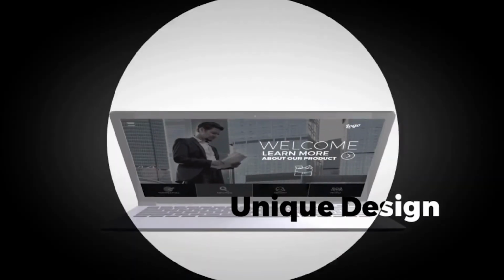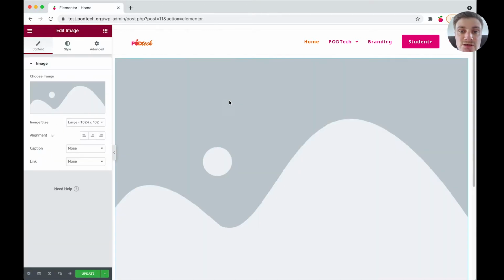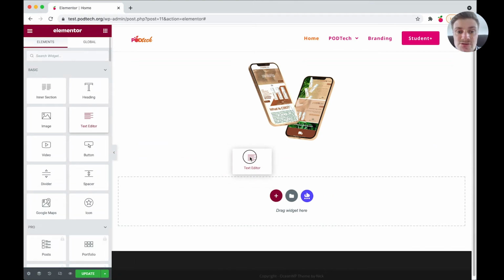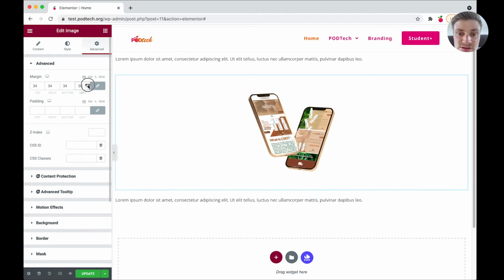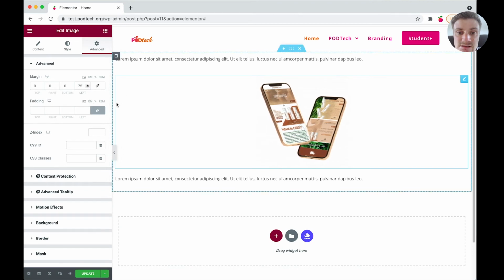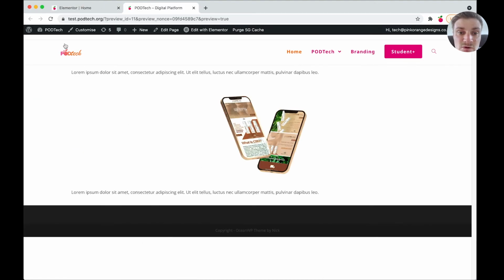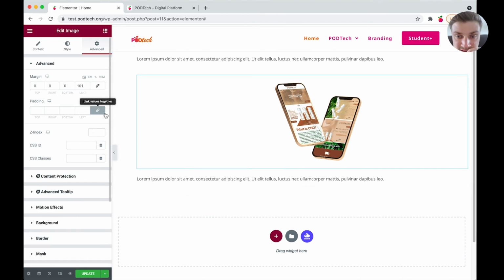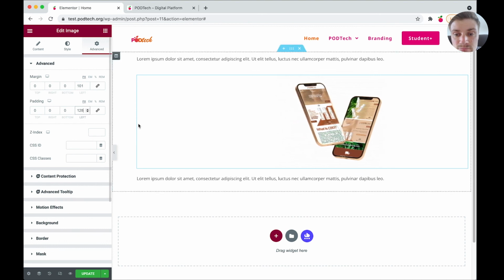Elementor Page Builder: Positioning with Margin and Padding - 2021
2:53 - How to mount Elementor to your page
3:15 - How to position an image using Margin
3:49 - How to increase margin to push other elements away

In this video we illustrate what Margin and Padding is and through this how you can place object on your website page. No previous knowledge required. Beginner level.

PODTech outlines how you can position elements such as text and images using margin and padding.

In addition, we look at how to move objects round with this technique.

The PODTech Network is a community interest company and aims to help participants struggling with financial independence as a result of digital exclusion. Your support could up-skill someone and make them more employable.